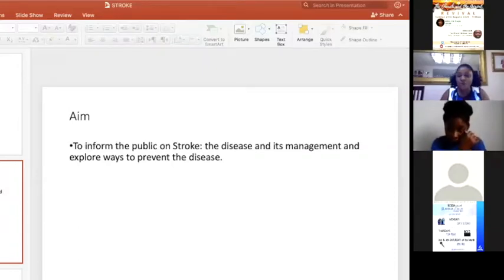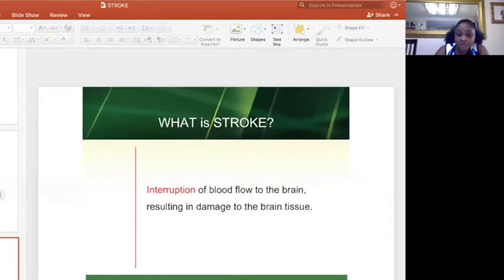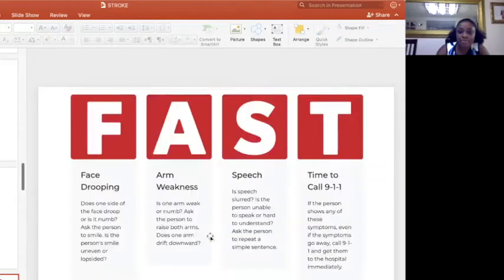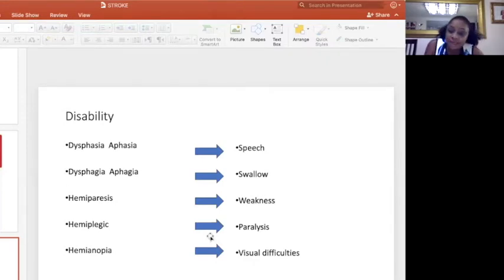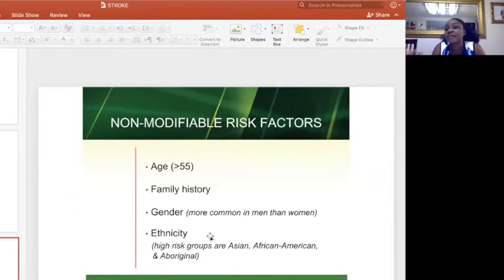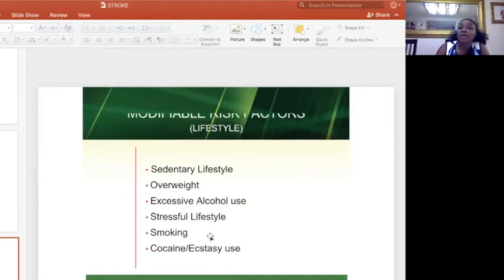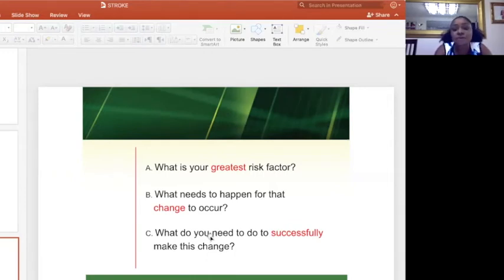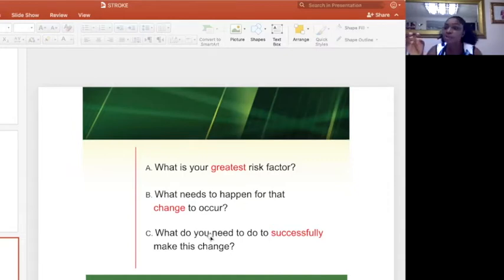Stroke - Faustina Acheampong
Health Talk presented as part of our "The Church and the Gospel" Revival Campaign